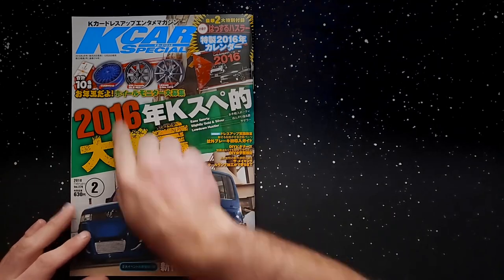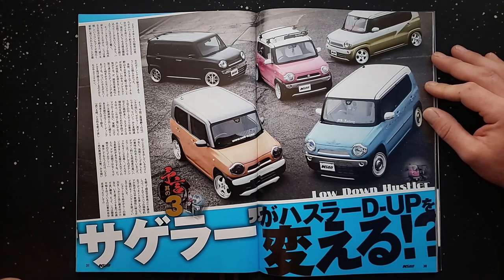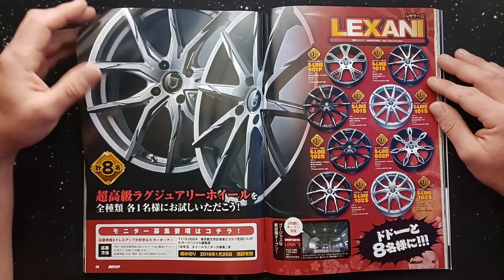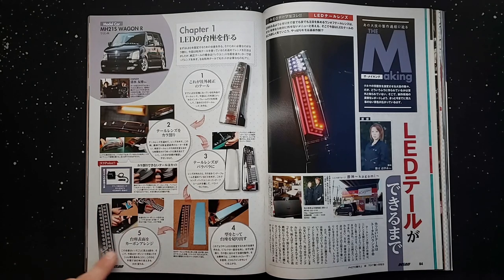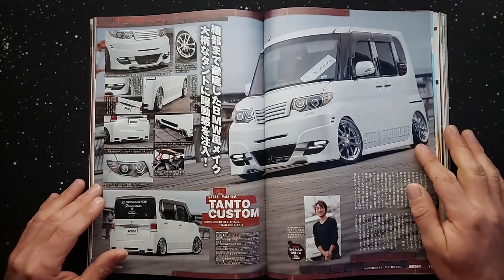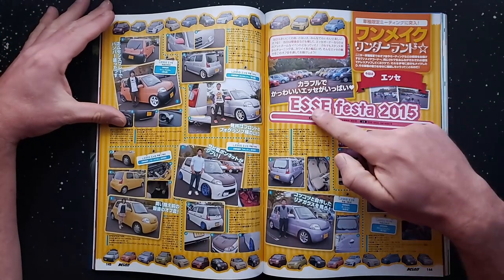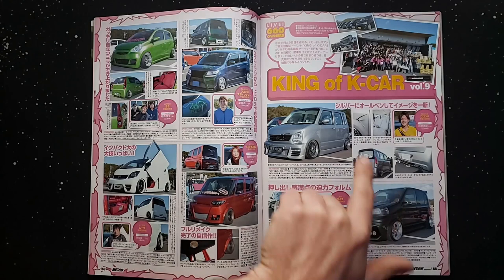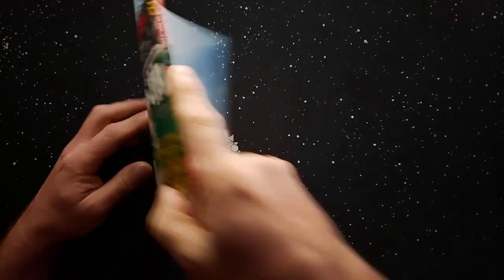JDM K-car Special. Feb 2016. Vol.276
Lets flip through this kei car magazine together.

This magazine shows the trends of the JDM K-car scene in Japan in 2016.
Its very interesting to see how the trends change and the Kei cars have evolved from what they were in the past.